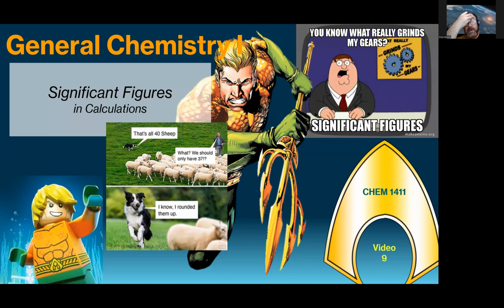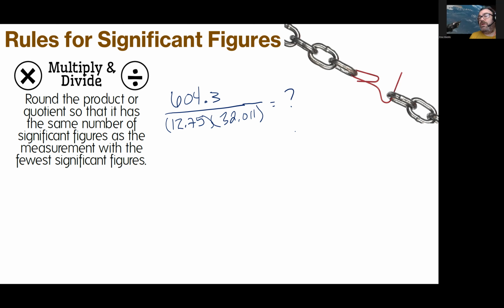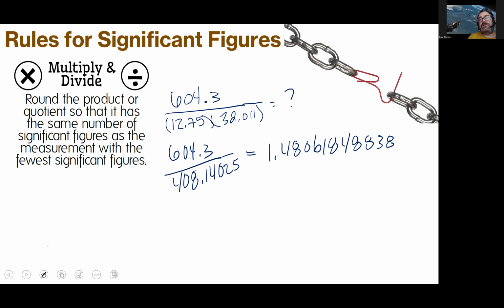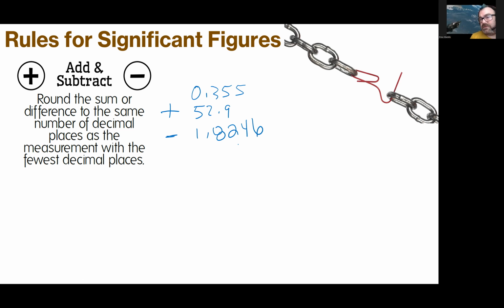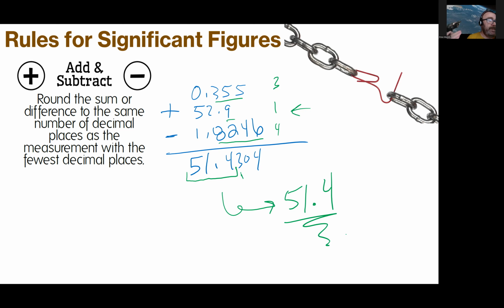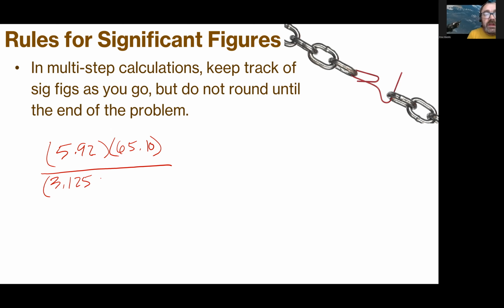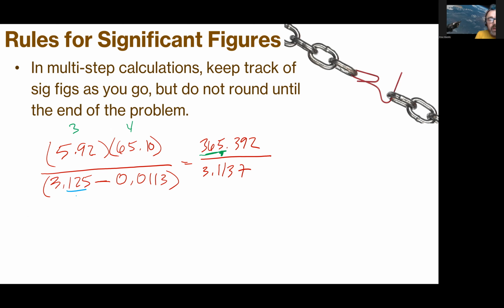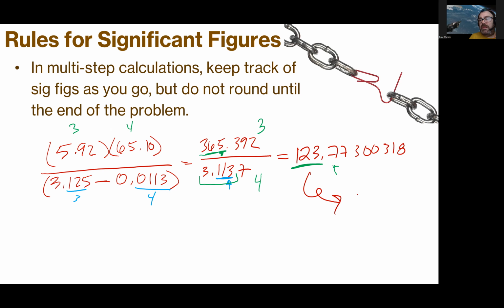CHEM 1411 - 009 - Significant Figures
Using Significant Figures in Calculations